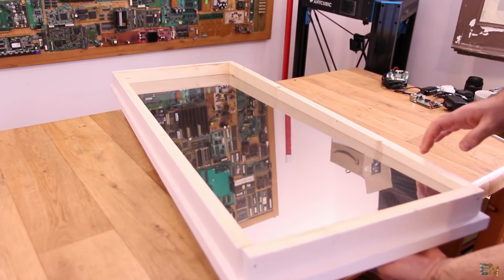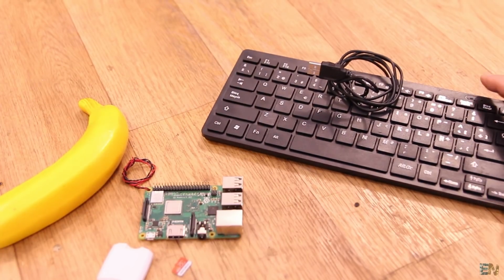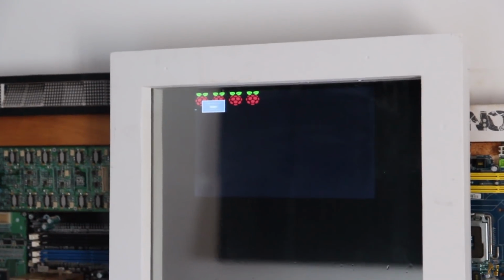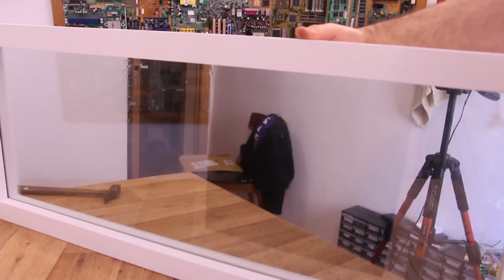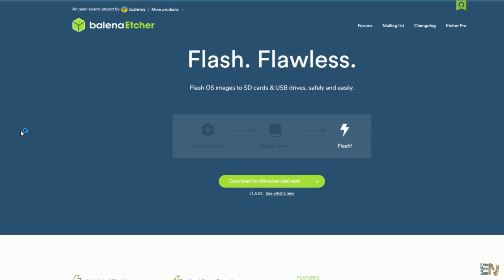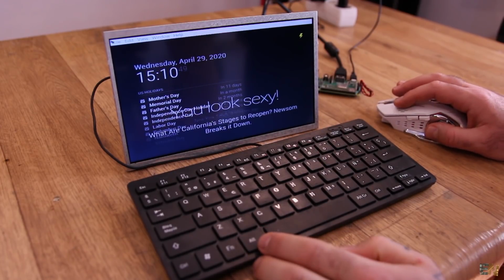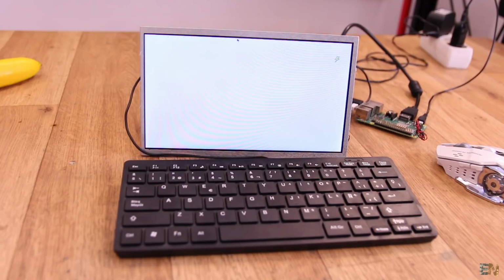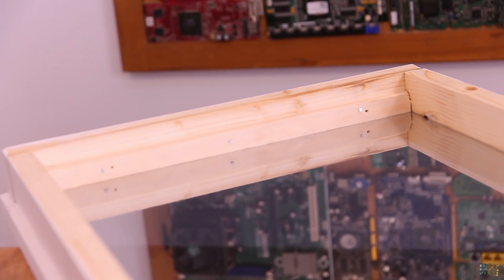Homemade SMART Mirror Tutorial | Raspberry pi & MagicMirror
🔥I've made my own smart mirror. I hope you like this project and that it will help you with your projects. More links below with more information, schematics, part list and photos...